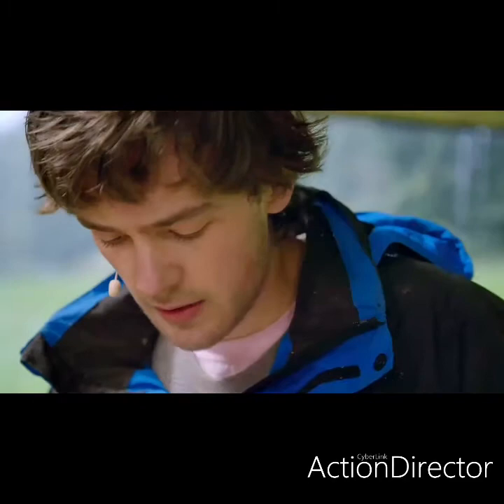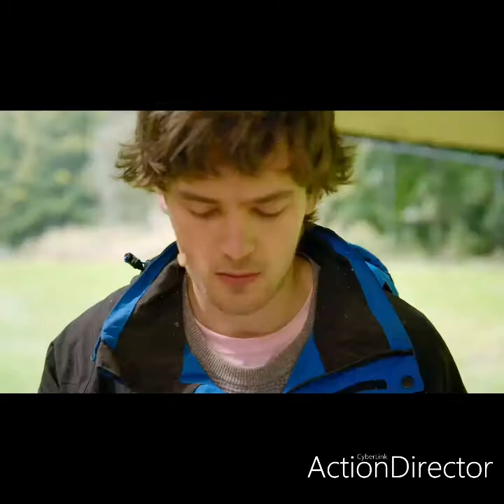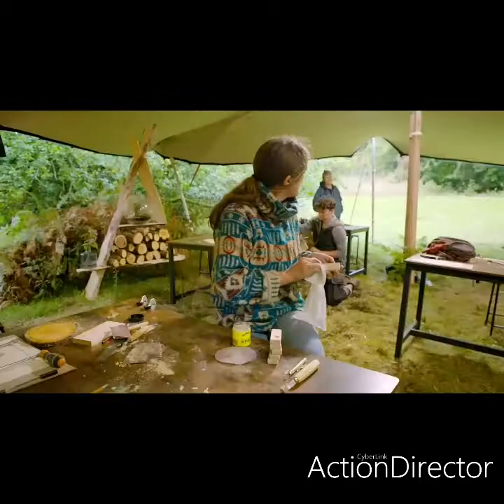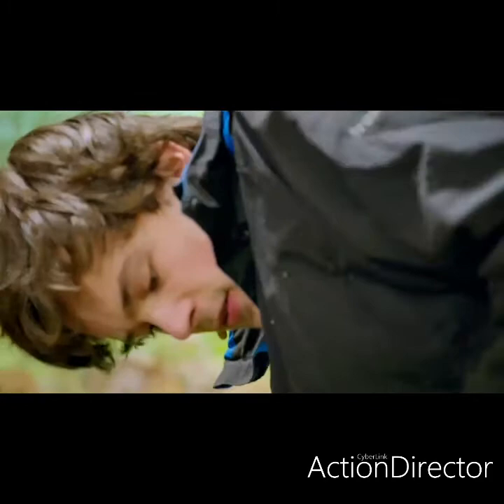Spoon whittling Britain's Best Woodworker Channel 4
My spoon whittling challenge on handmade